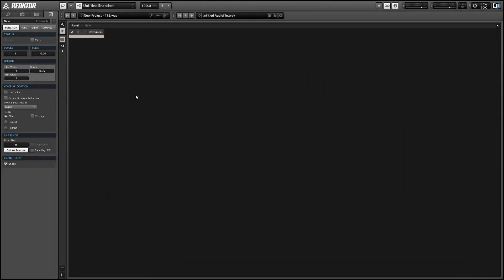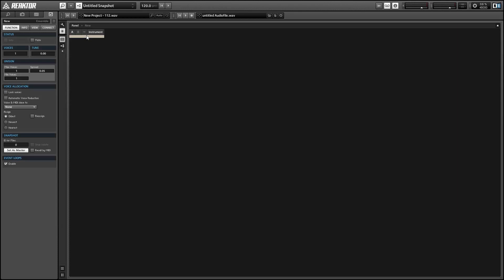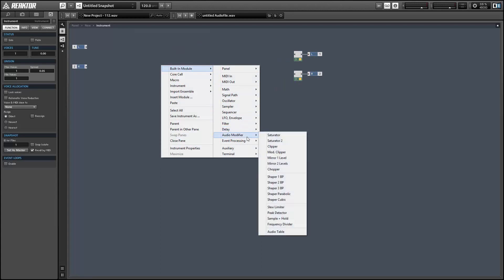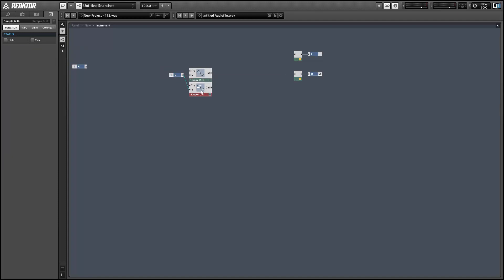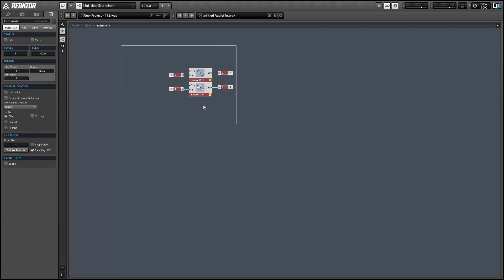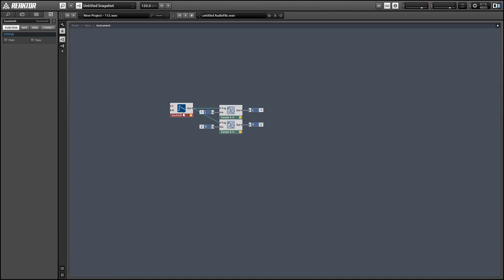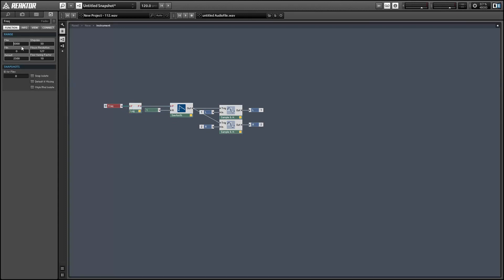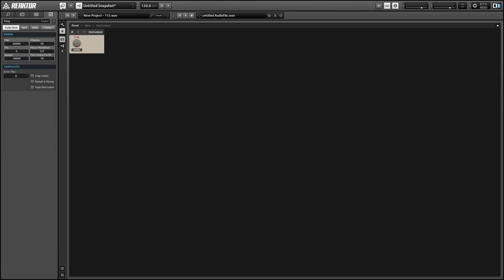NI Reaktor tutorial - Sample Rate Reduction in 2 Minutes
In this video I show how to build a very basic sample rate reducer in about 2 minutes, making use of the Sample and Hold module